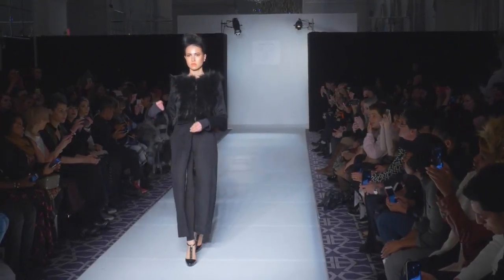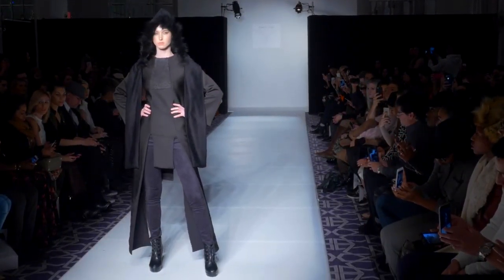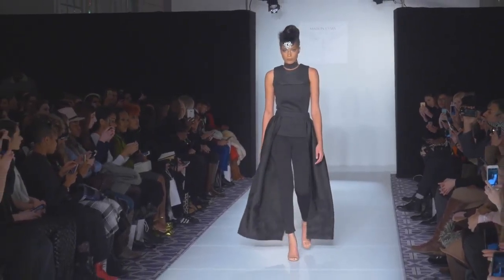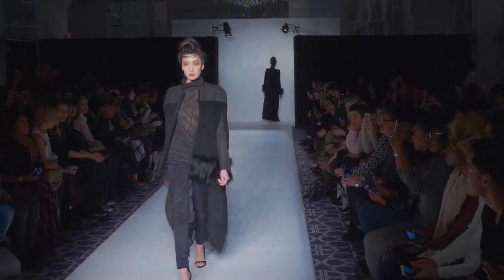Maison Cyma Designer Interview and Runway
Maison Cyma Designer Interview and Runway. Meet the French connection, two designers who are making their mark at New York Fashion Week. Our fashion journalist Taylor Rynski, interviewed the designers and found out more about the brand and its sexy style.